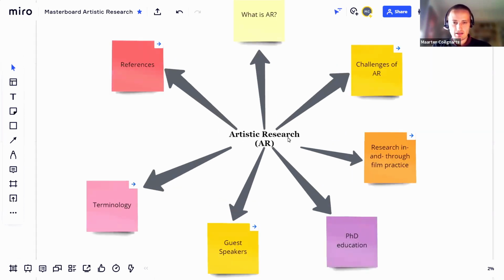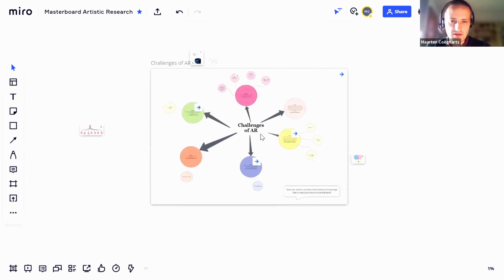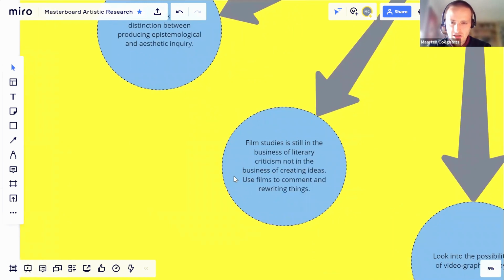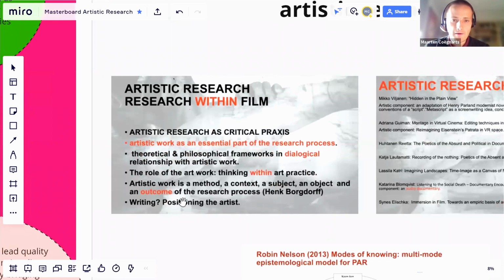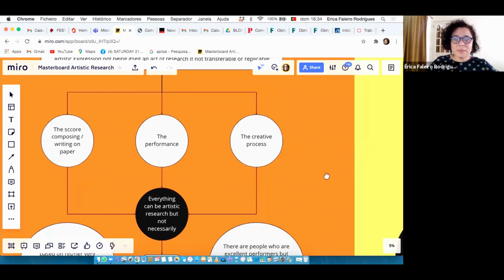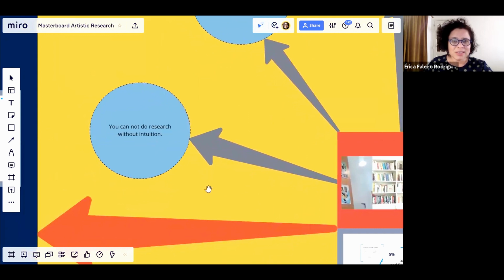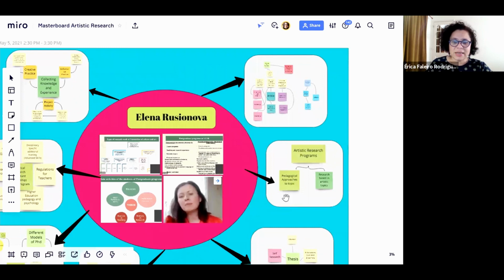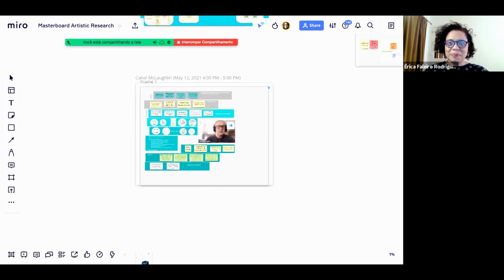WP6 - Artistic Research